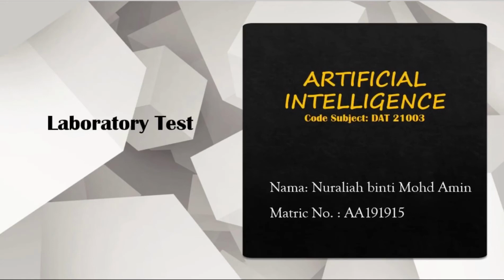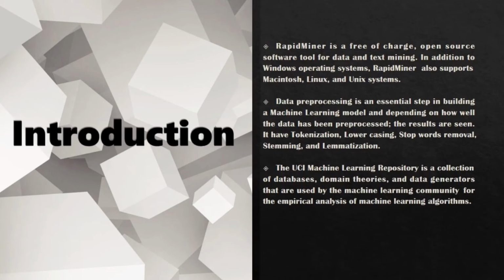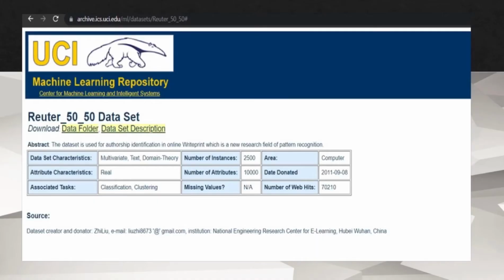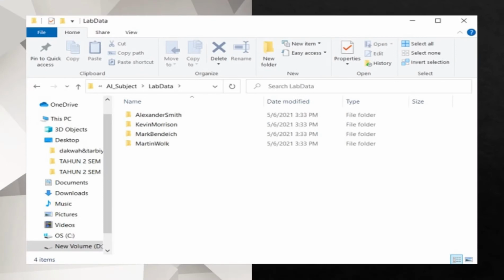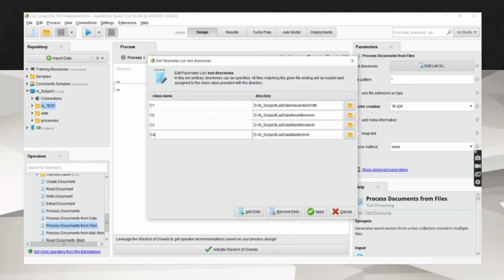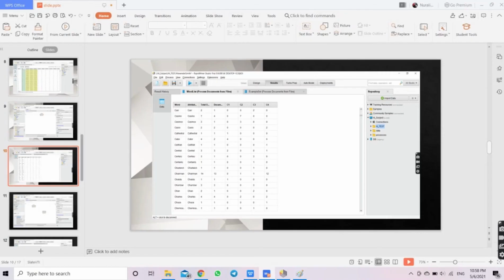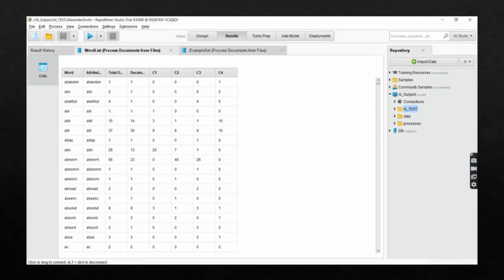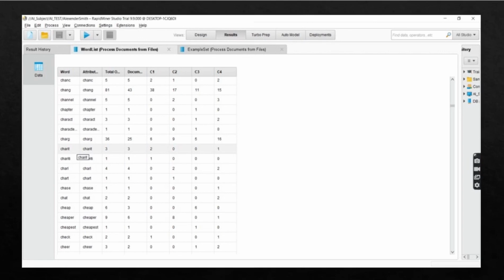Laboratory Test - Artificial Intelligence